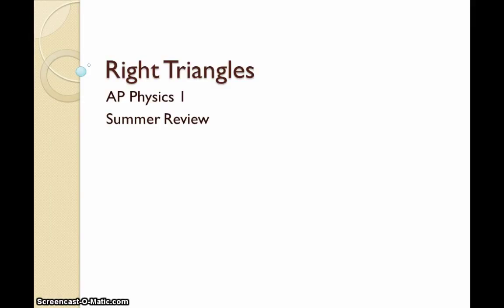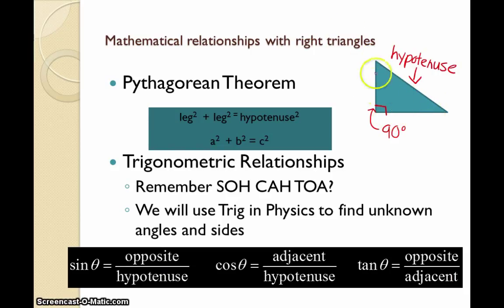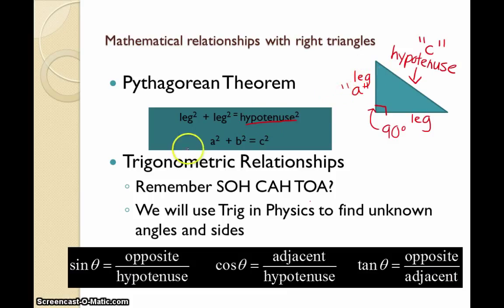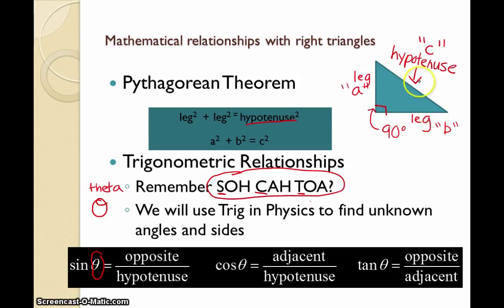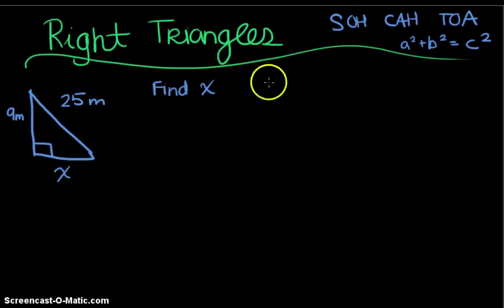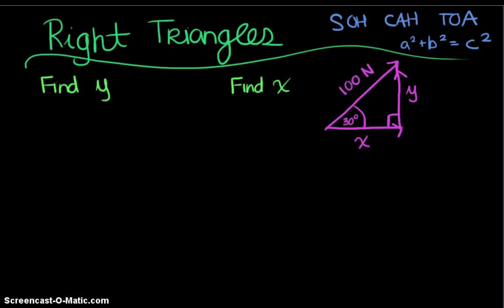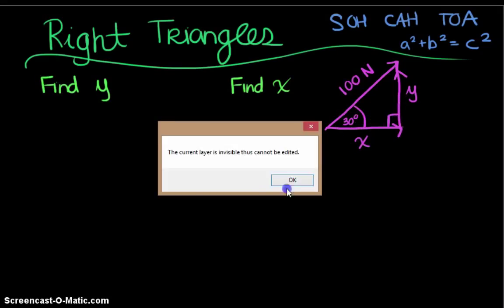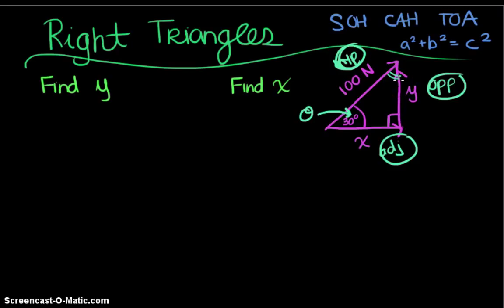AP Physics 1: Introduction 2: Triangles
A review of right triangles for the AP Physics 1 course.